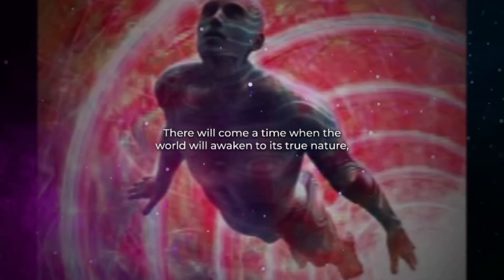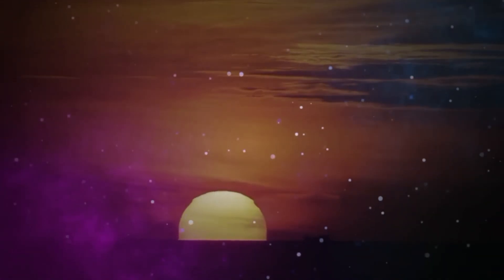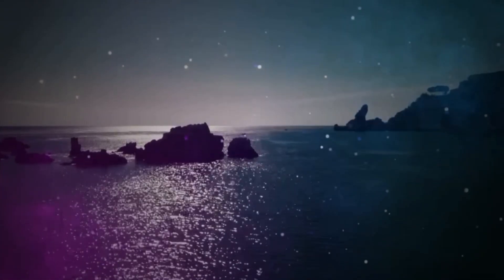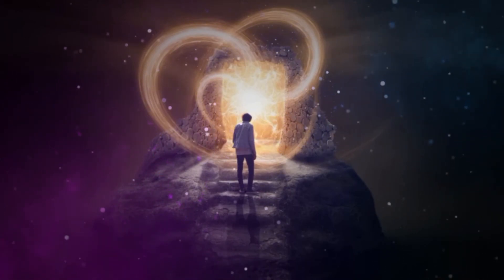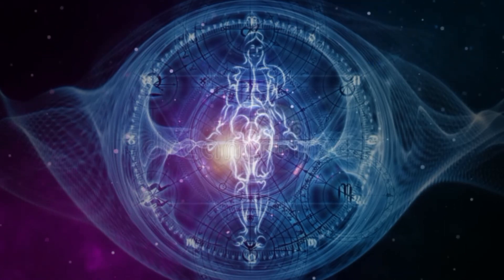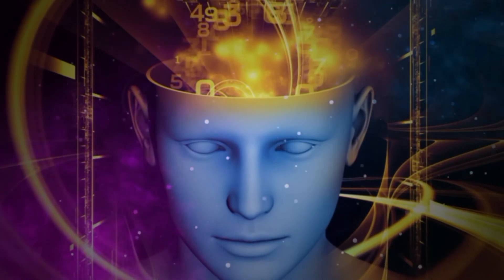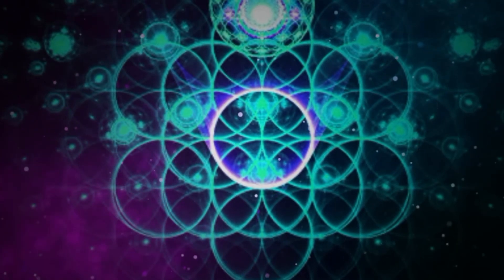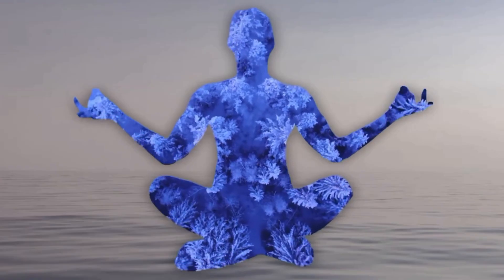The Web of Life: How Everything is Connected in the Universe.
Description:
Embark on an awe-inspiring journey of exploration as we delve deep into the fascinating intricacies of the Web of Life, a wondrous tapestry that binds everything in the universe. In this captivating YouTube video, we unveil the profound interconnections between all living beings, celestial bodies, and the cosmos itself.

Join our expert presenters as they traverse the realms of science, philosophy, and spirituality, unveiling the profound relationships that govern the fabric of existence. From the smallest subatomic particles to the grandest galaxies, witness how every element is entwined, influencing each other in a mesmerizing dance of cosmic harmony.

In "The Web of Life," prepare to be enthralled by breathtaking visuals and captivating animations that help illustrate the symphony of life's interconnectedness. Uncover the remarkable ways ecosystems, species, and even human societies are interconnected, demonstrating the delicate balance that sustains life on our precious planet.

Furthermore, contemplate the profound implications of this interconnectedness, as we explore the profound impact of our individual actions and collective responsibility to nurture and preserve the delicate threads that compose the Web of Life. Gain a deeper appreciation for the oneness of the universe and our place within it, fostering a sense of wonder and reverence for the beauty that surrounds us.

Whether you are a seasoned scientist, an aspiring philosopher, or simply an inquisitive mind, this enlightening video will spark curiosity, ignite inspiration, and foster a sense of unity within us all. Embark on this transformative voyage, and let "The Web of Life" guide you on an unforgettable odyssey of discovery and connection. Together, let us cherish and protect this intricate tapestry that unites every being, every star, and every heartbeat across the vast expanse of the cosmos.